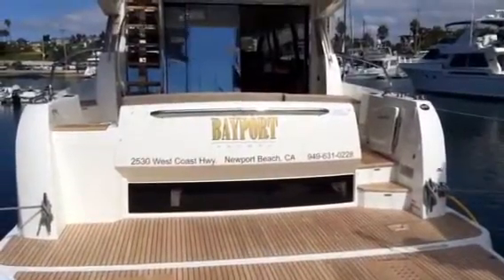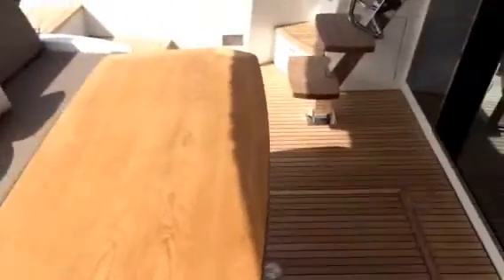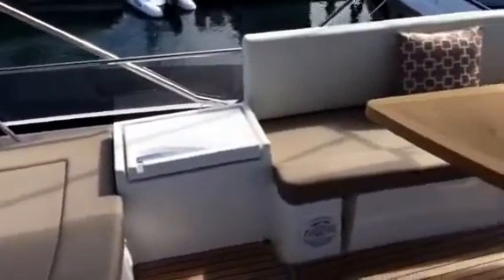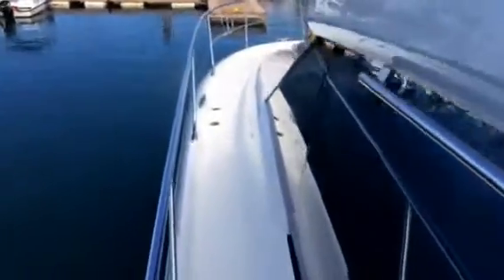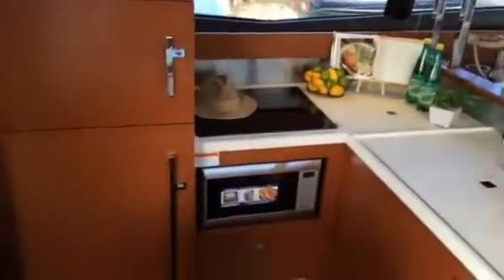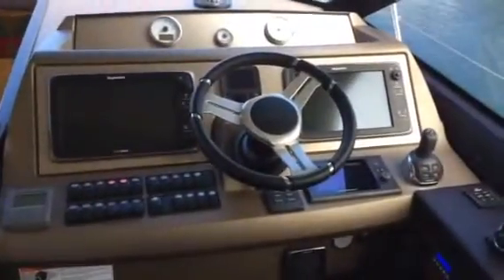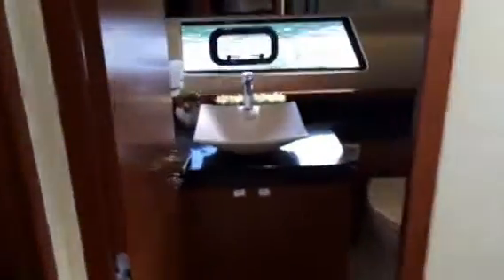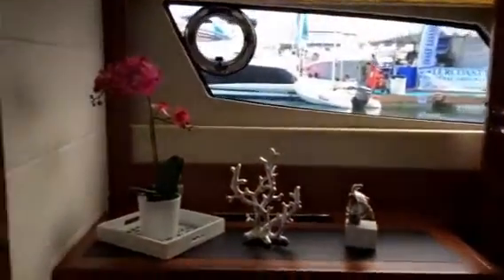Prestige Yachts 500 Fly for sale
Offered by Bayport Yachts your Prestige Yachts World headquarters. (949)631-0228.

Join Bayport Yachts here in our centrally located office in sunny Newport Beach, California. We have all models on display from the 420 to the 560 Fly.